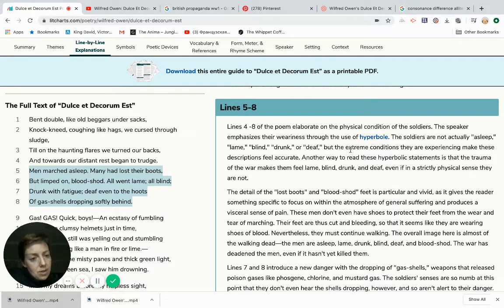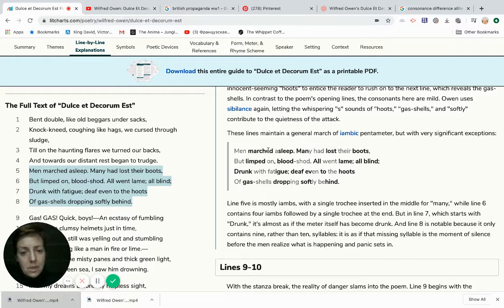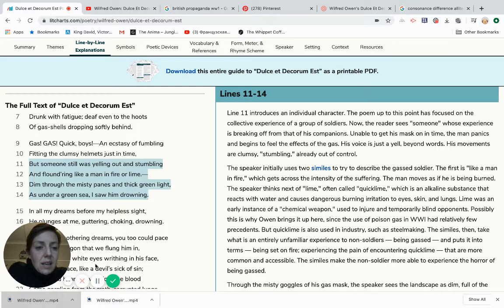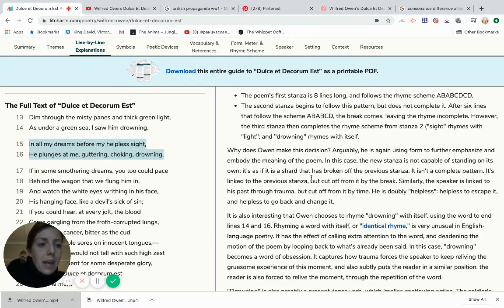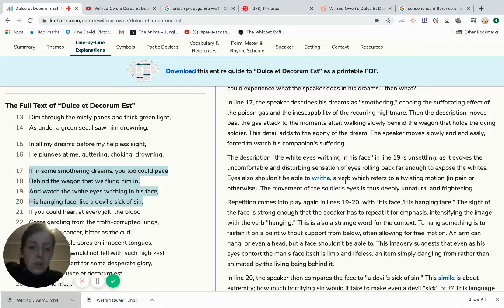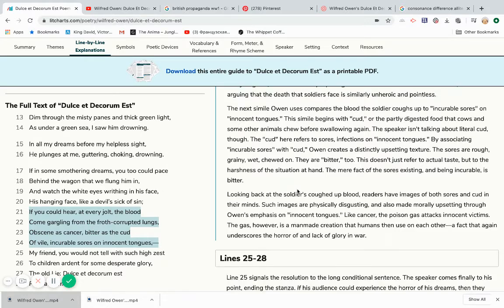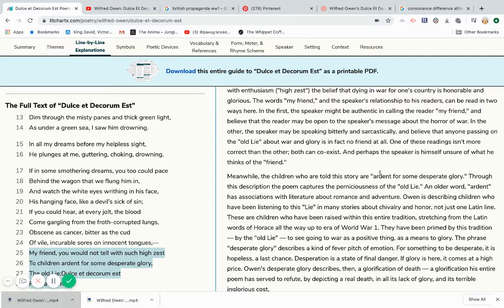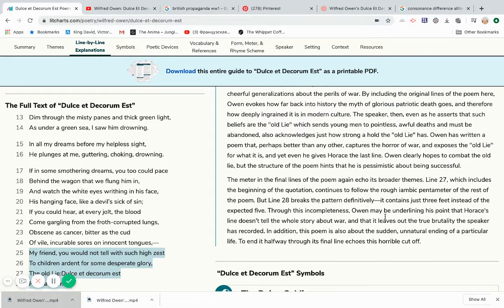Wilfred Owen's Dulce et Decorum Est Lesson 2 - Analysis, Grade 10